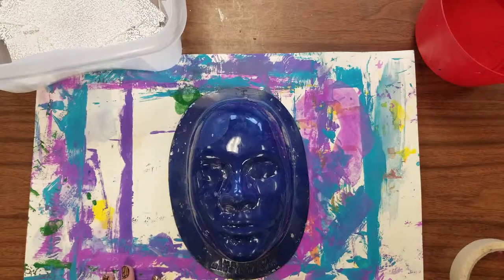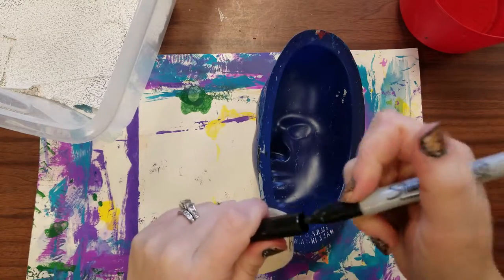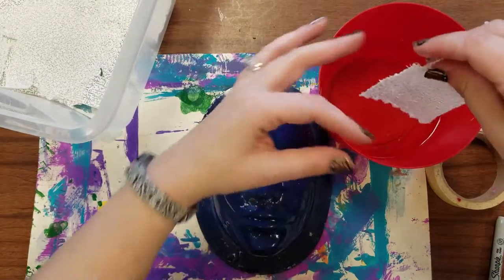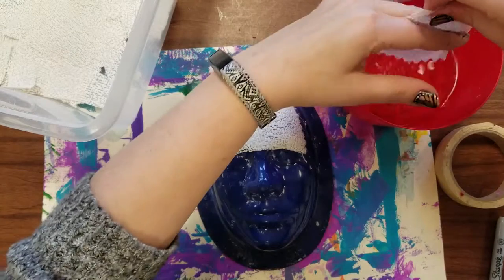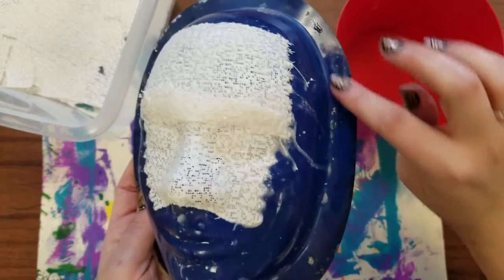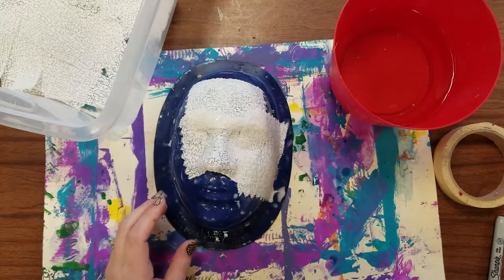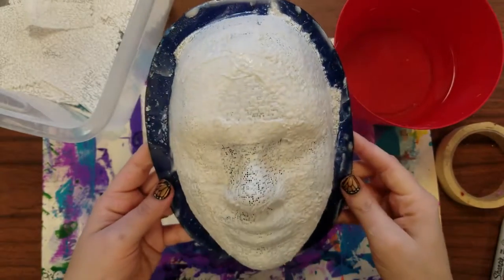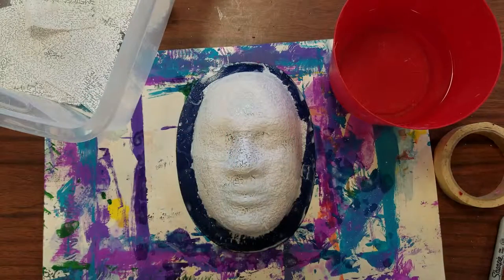Plaster Strip Mask Demo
This video is for my elementary art students.  They are learning how to use plaster strips over a mask form.